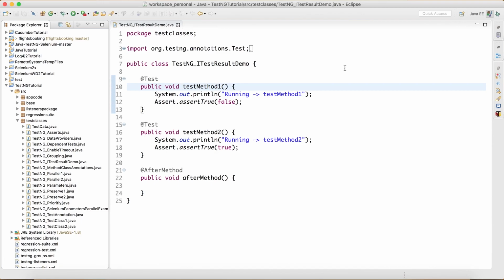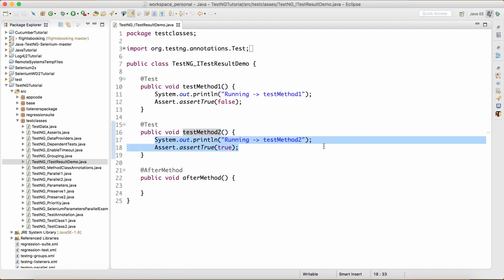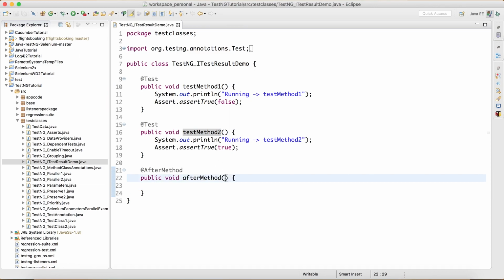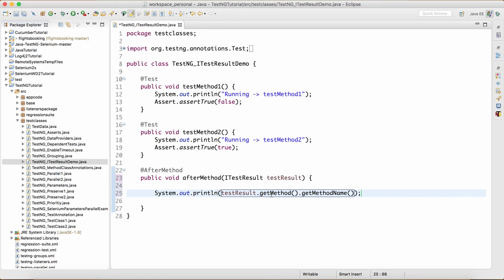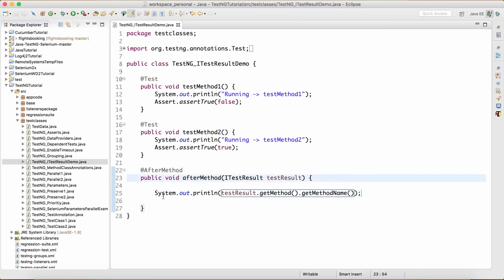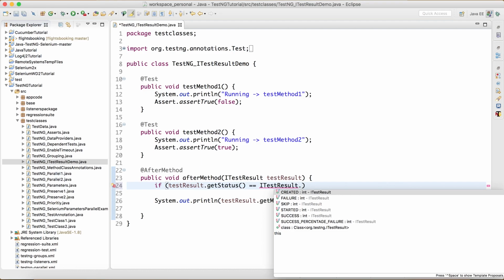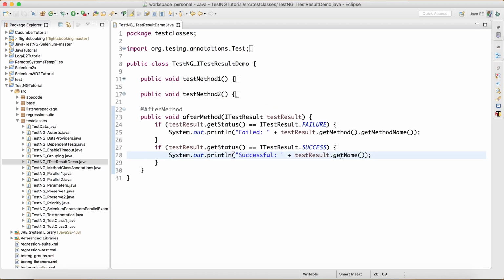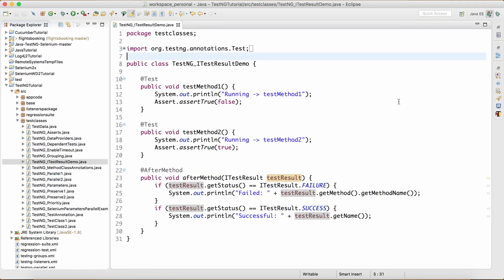7.1 TestNG Listeners ITestResult Interface